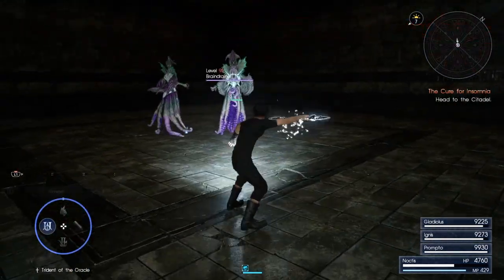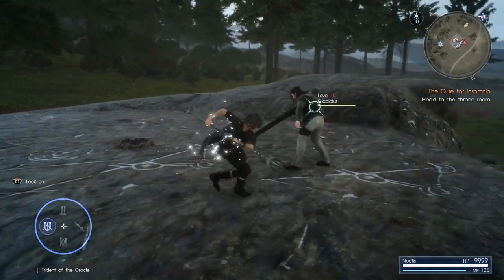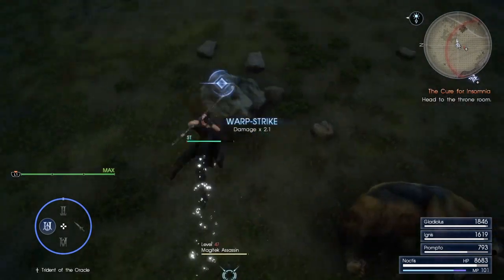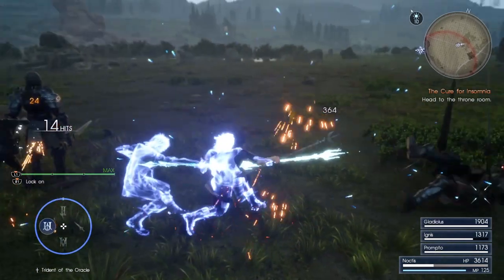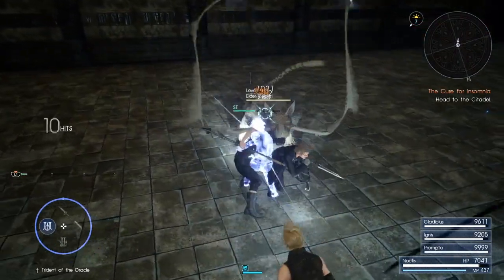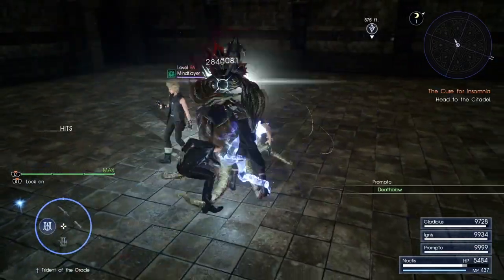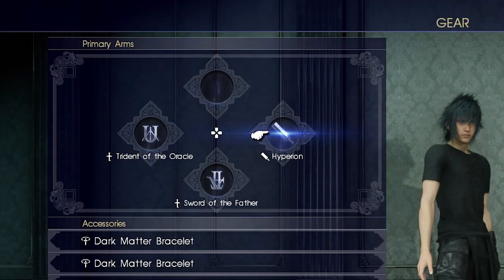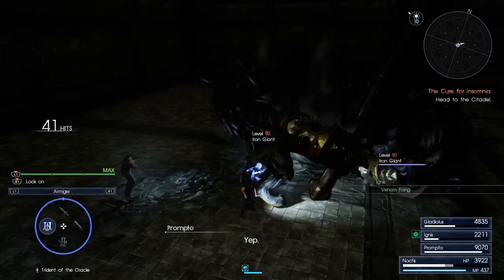FFXV Weapon Analysis: Trident of the Oracle - The stunlock monster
It's pretty alright.